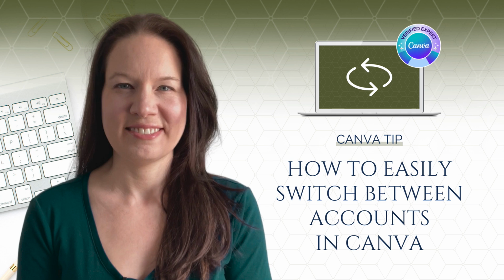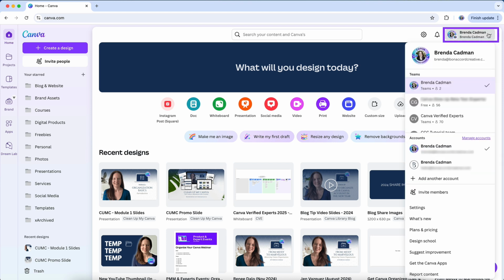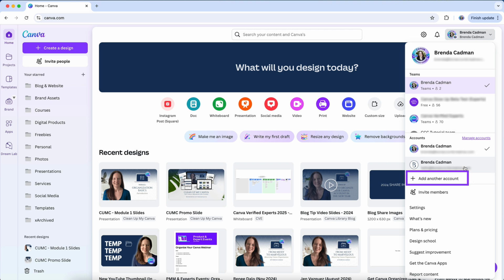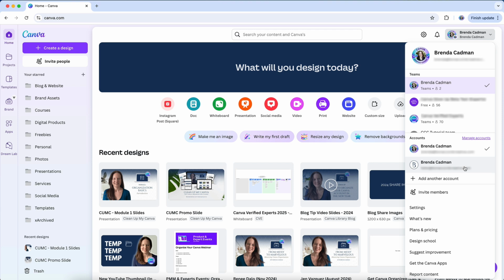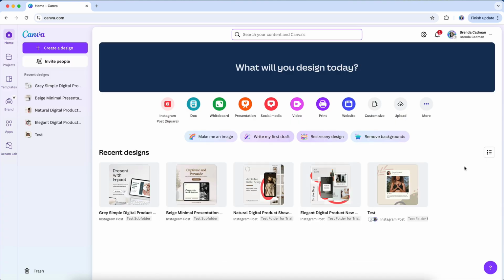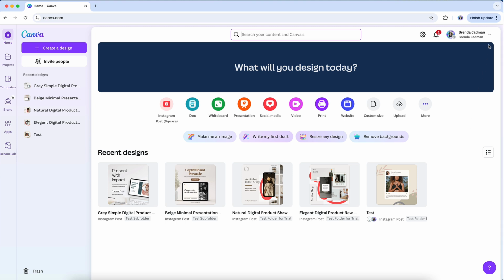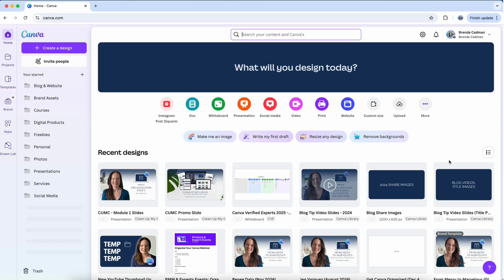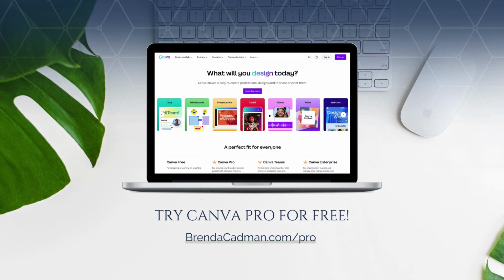How to Use Canva's New Account Switcher to Manage Multiple Accounts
Switching between Canva accounts just got easier! In this video, I’ll show you how to use Canva’s new Account Switcher feature to seamlessly jump between your work, personal, and side business accounts—all without logging in and out. Perfect for keeping your projects organized and your workflow efficient.

Learn how to:
✔ Access the Account Switcher in Canva
✔ Add multiple Canva accounts to the feature
✔ Save time and stay organized with this handy tool

Whether you’re managing brand assets for work or designing for personal projects, the Account Switcher simplifies your Canva experience. Watch now and make account management frustration a thing of the past!